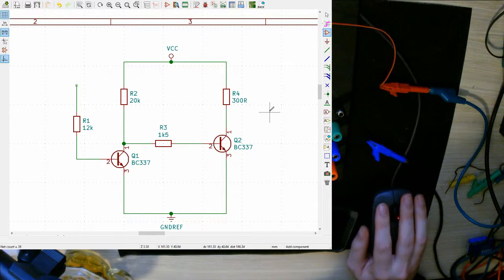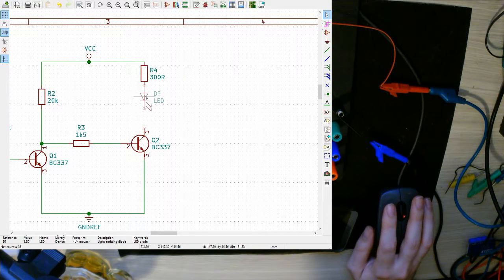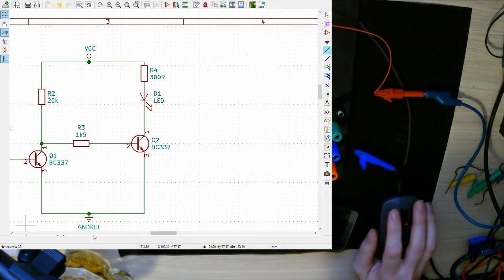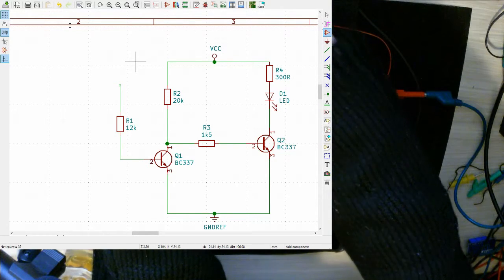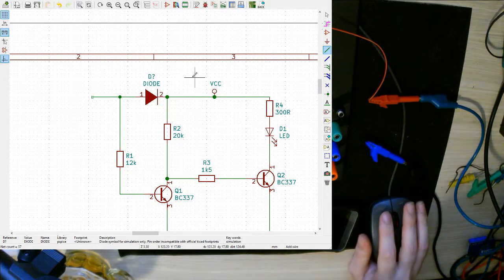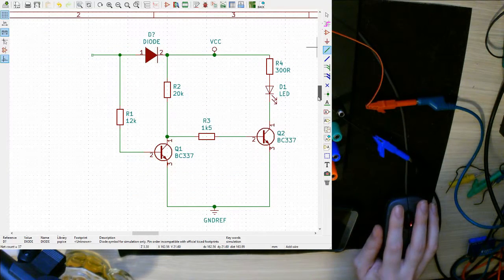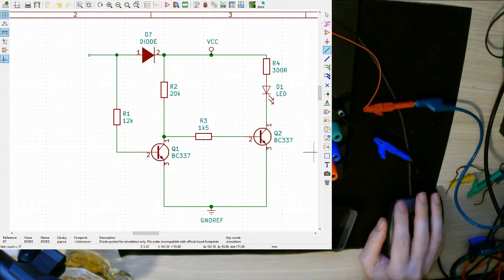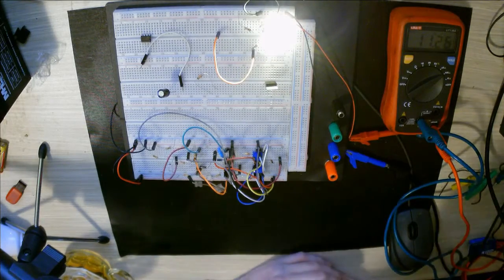Beating The Blackouts Part 6 - Ambient LED Lighting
In Which I decide to fix my previous error before soldering the PCB